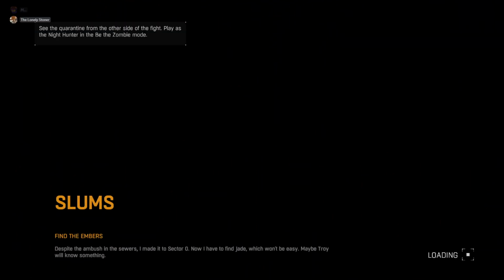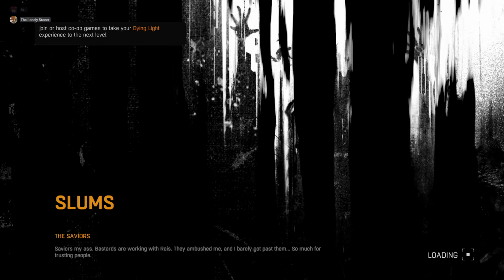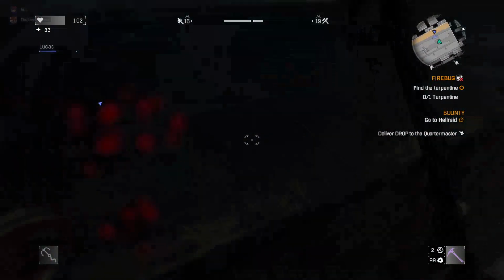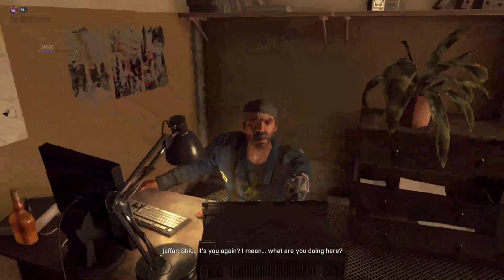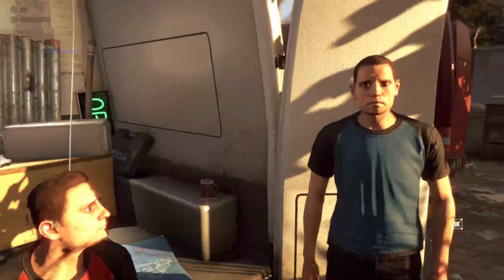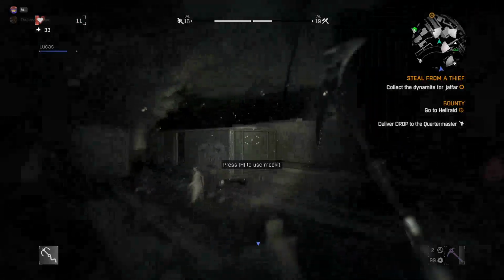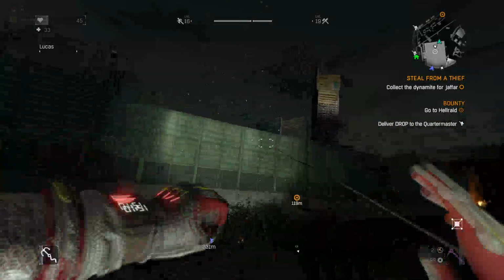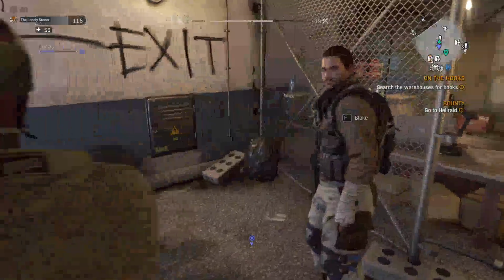Dying Light with Lucas (TLS) [3/13/2024]